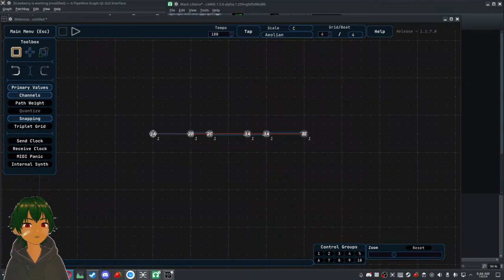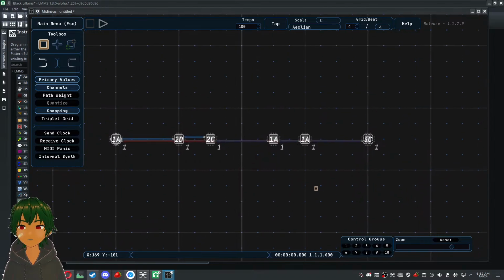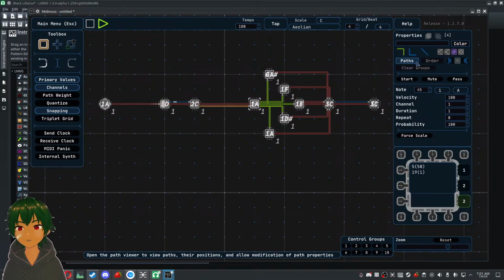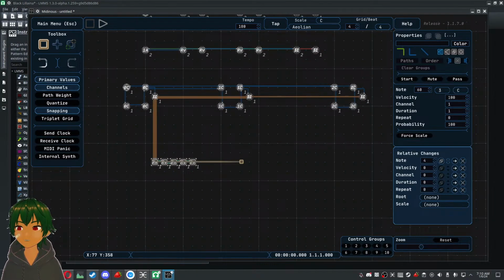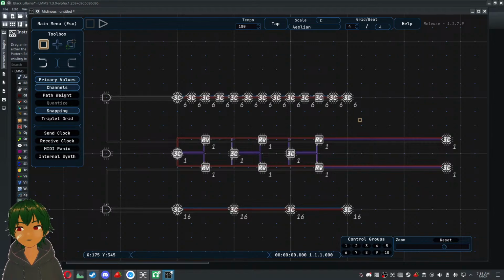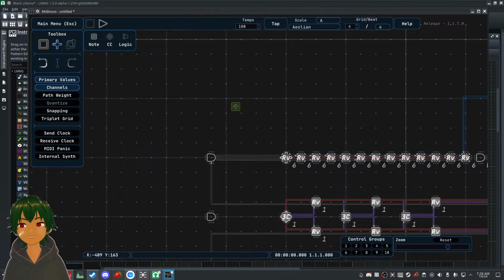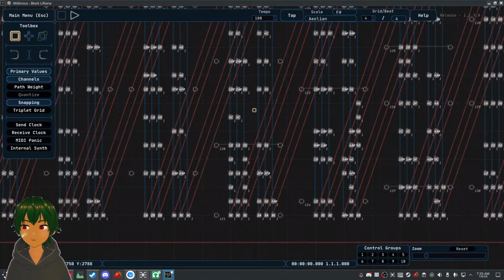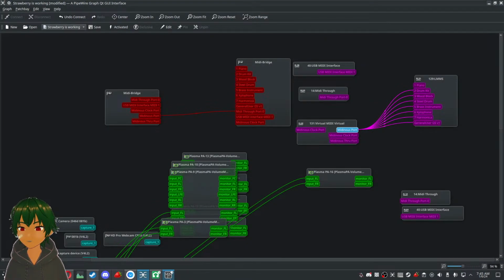I was asked to make a Midinous Tutorial. I guess this will be that?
This vTuber model is a temporary placeholder that I made in VROID Studio.
Streaming software is OBS, and tracking with Kalidoface Lab on Arch Linux.
Other applications:
Midinous (Midi Sequencer): Free limited trial on Steam
LMMS (Digital Audio Workstation): Open-source DAW program
QPWgraph (Patchbay): Free Linux Pipewire-based Patchbay